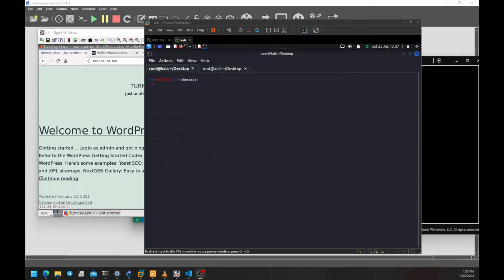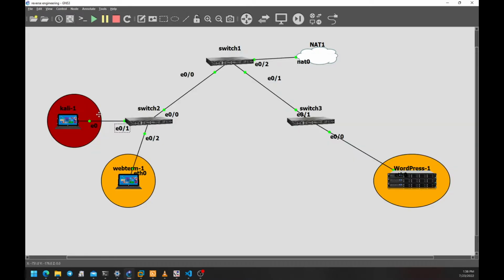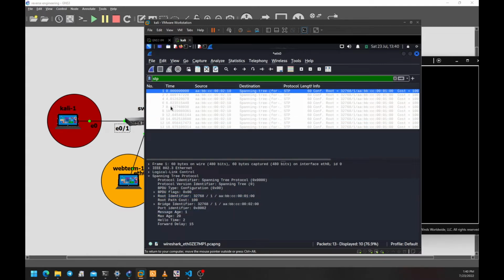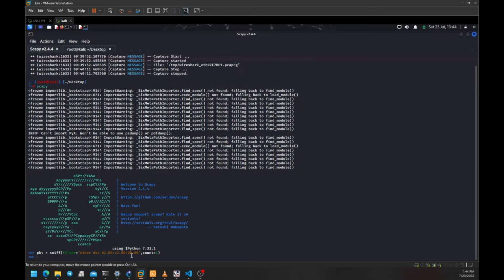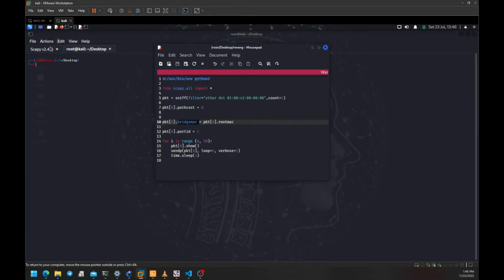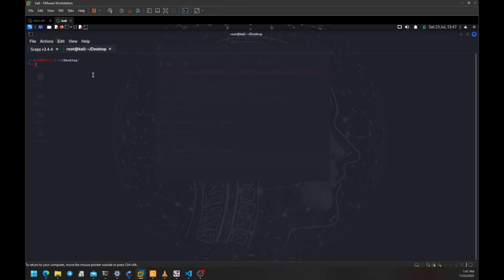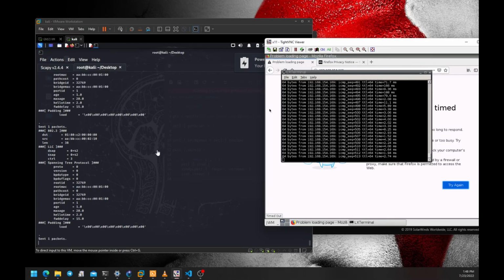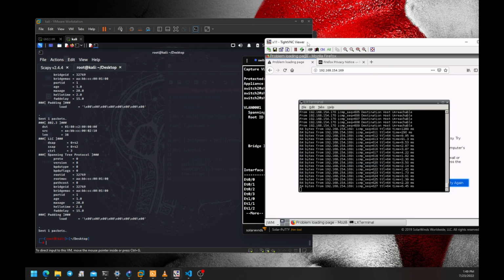Packet Engineering Ep1 - Spanning Tree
Lets see how to manually reverse engineer spanning tree protocol using python , scapy and Wireshark.